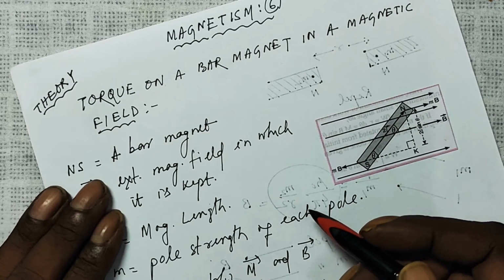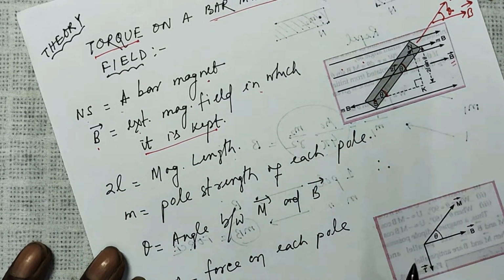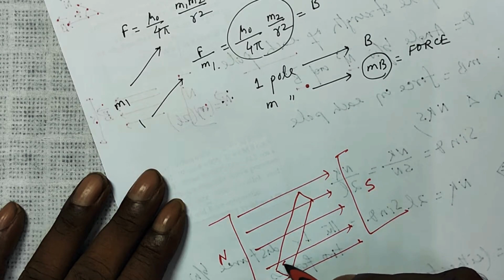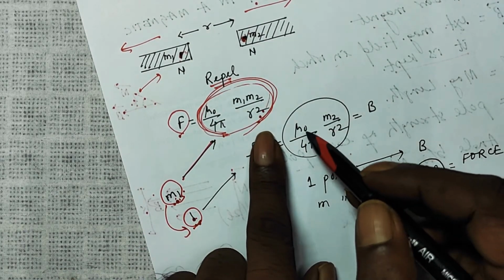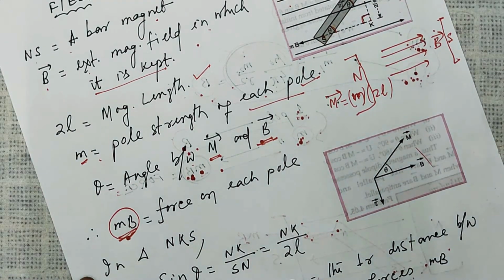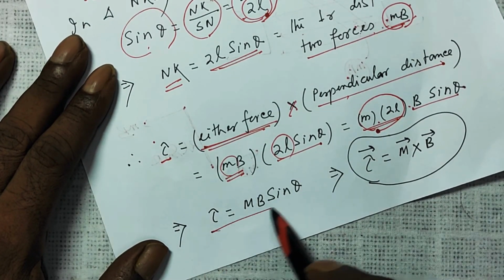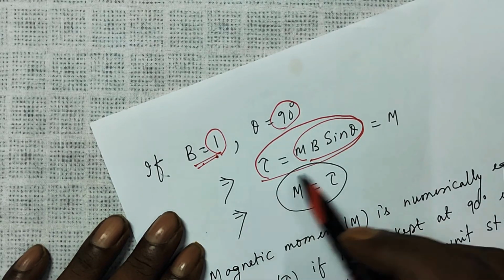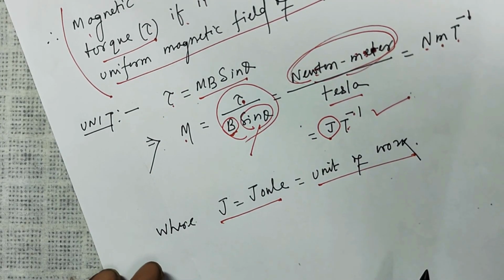Magnetism 6: Torque on a magnet in an external 'B'. Expression derived, Concept Explained.